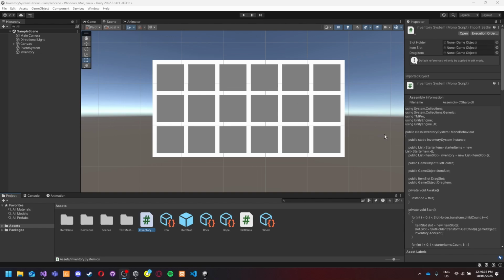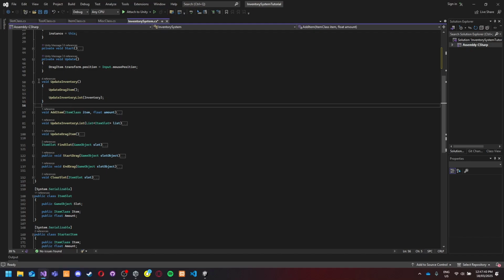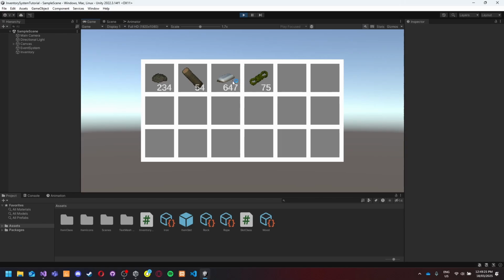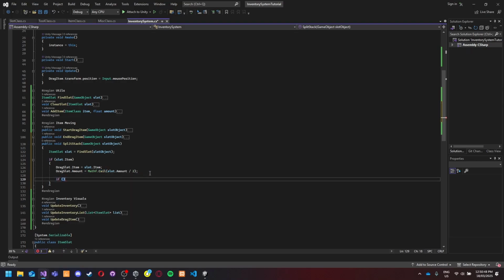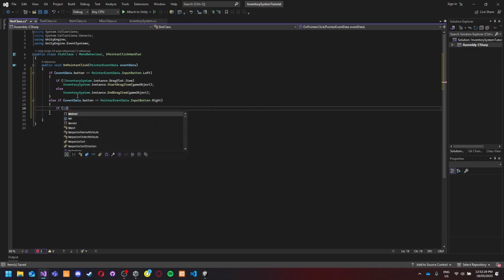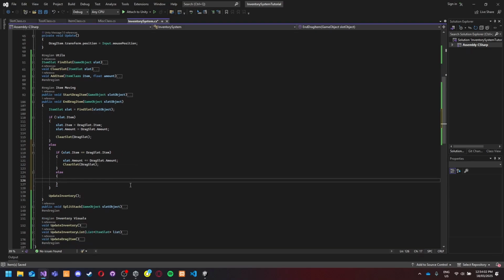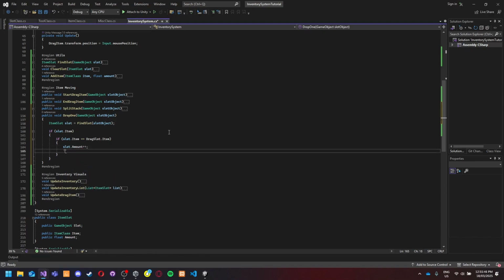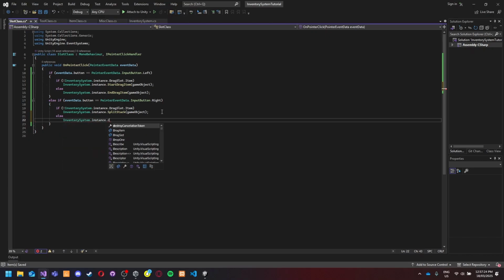HOW TO | Complete Inventory System | EP2 | Item Management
In this video we add lots of item management features such as, split stacks, dropping one and adding items together

In the next video we will be adding max stack sizes.